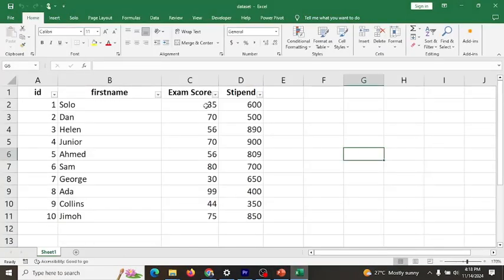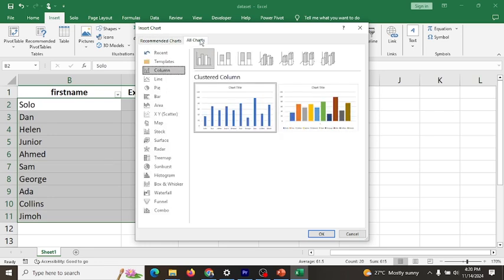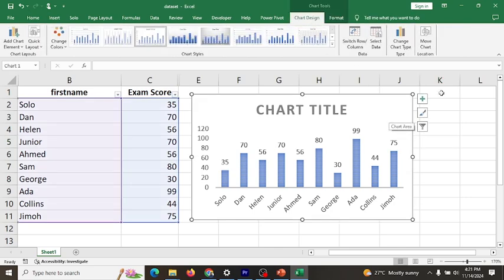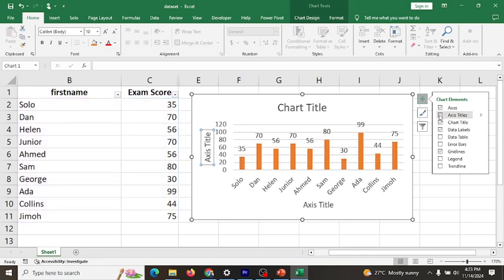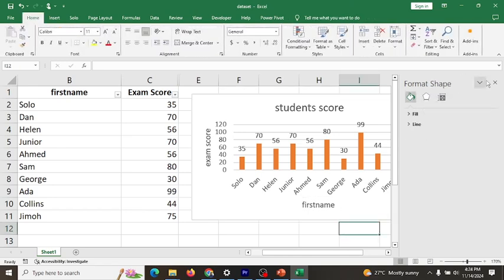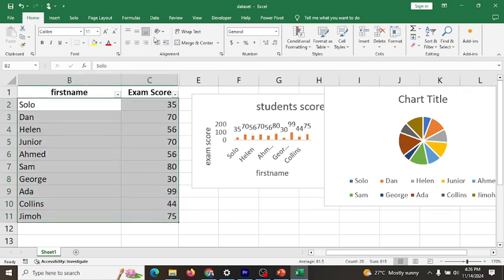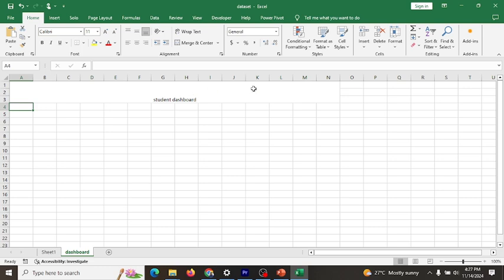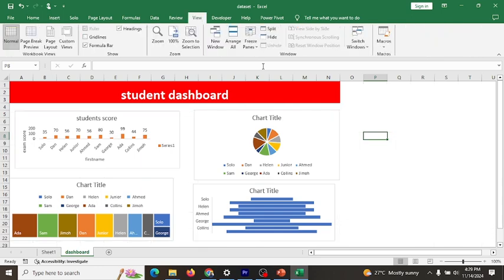Data Visualization Practical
Why Learn Data Visualization?
In today’s data-driven world, the ability to visualize data is a must-have skill. Well-designed visuals allow teams and decision-makers to understand complex data quickly and make informed choices.